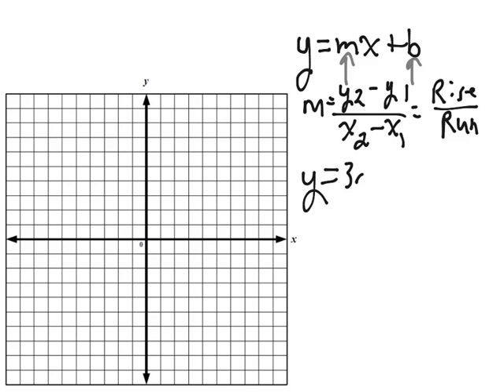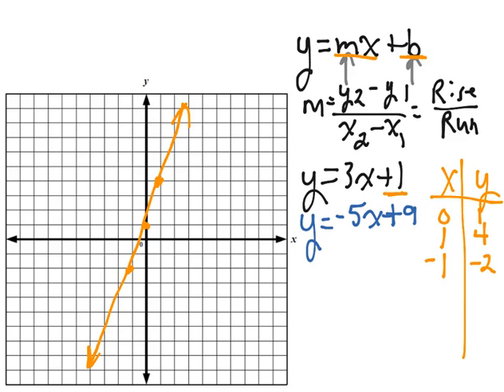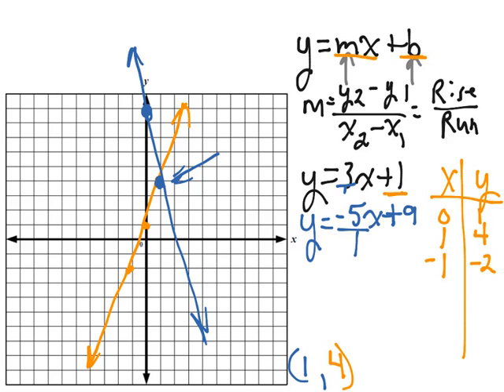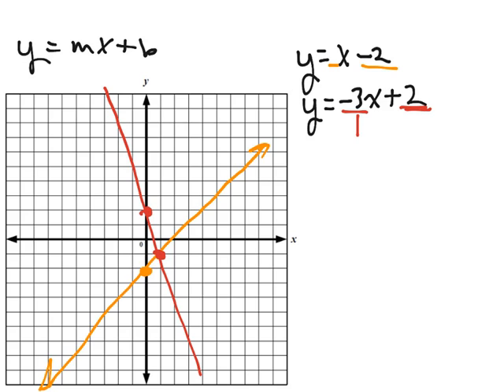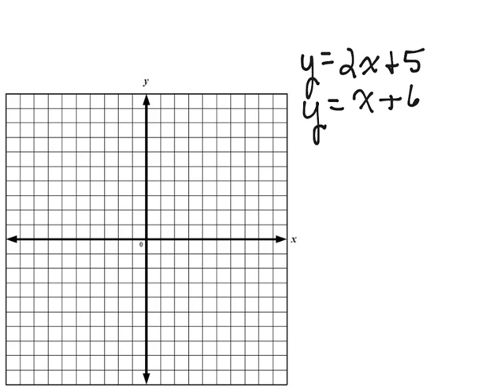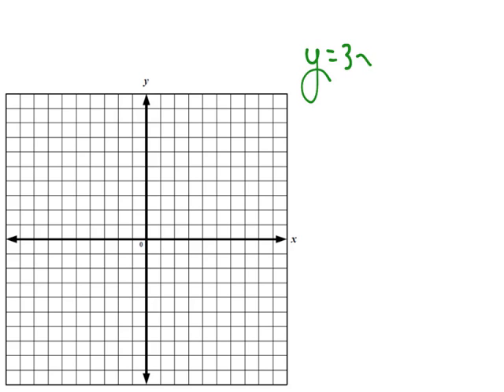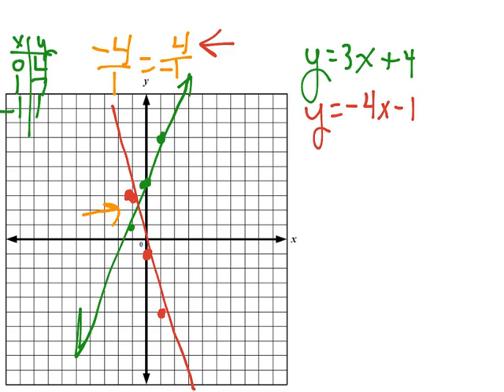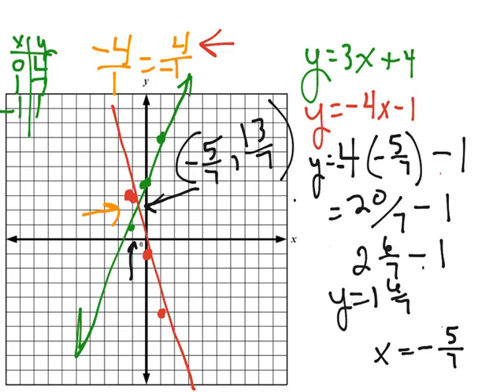Solving equations by graphing or Table Math, Algebra, Solving Equations, High school ShowMe2